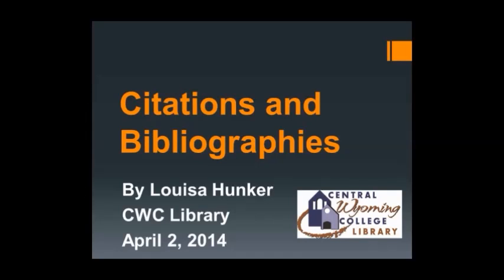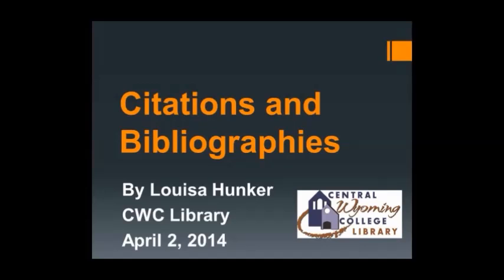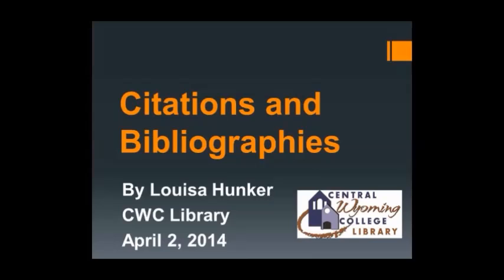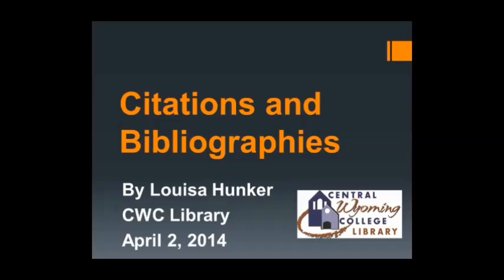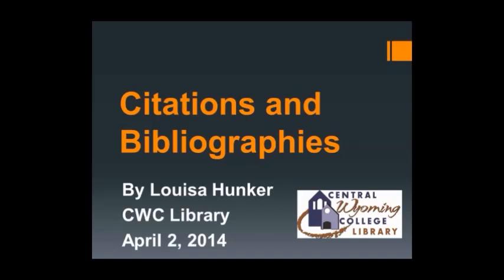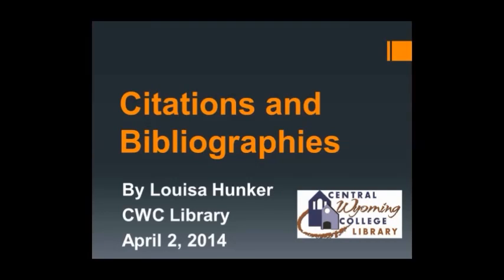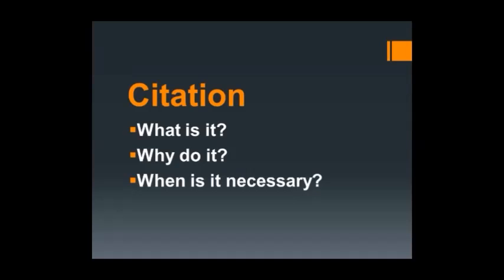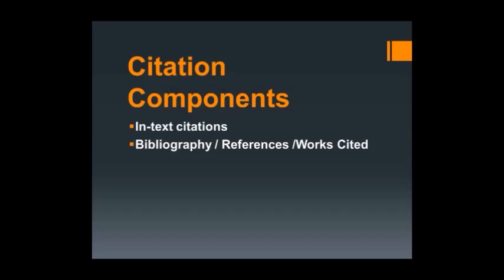Citations and Bibliographies: What, Why, When and How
This is the screencast and sound from a workshop we held on April 2, 2014.

If you would like a copy of the handout or PowerPoint slides from the in-person workshop, contact the CWC Library!